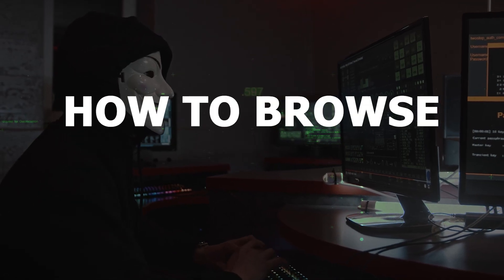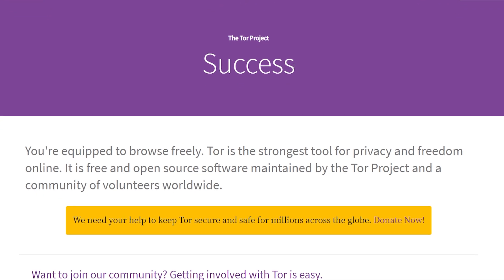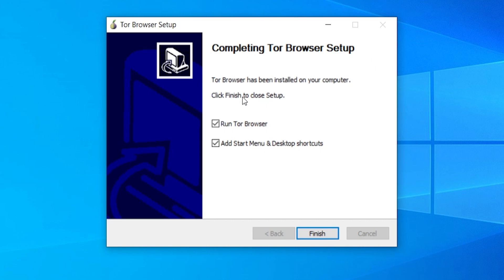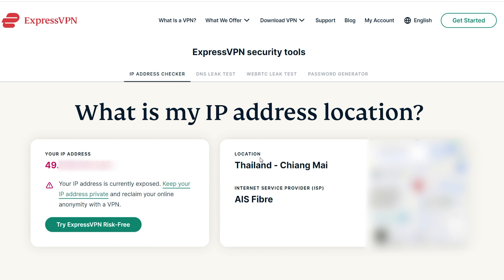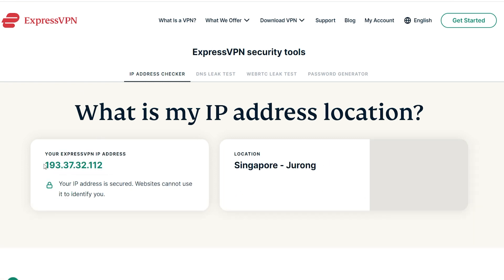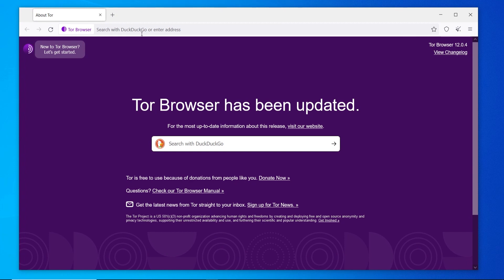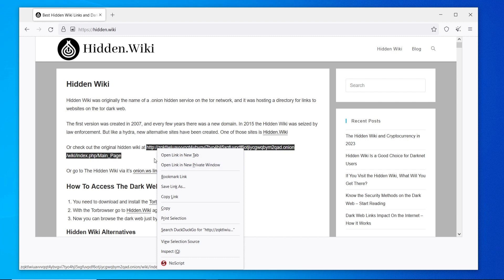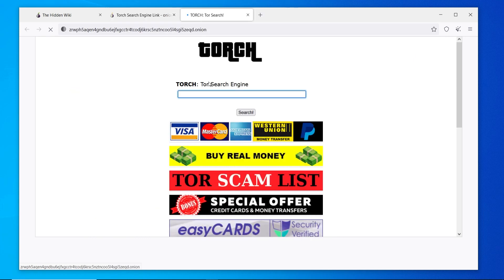How To Access The Dark Web Safely on Tor Browser (Step By Step)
An educational video that explains how to access the dark web safely on the Tor browser.